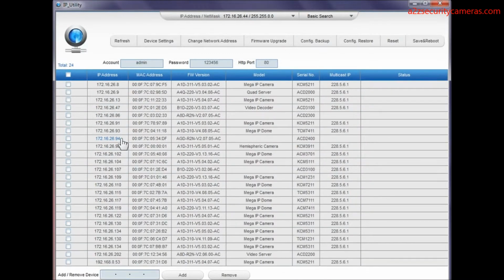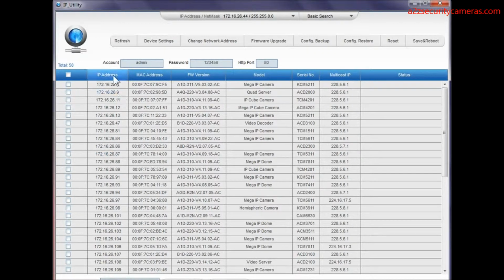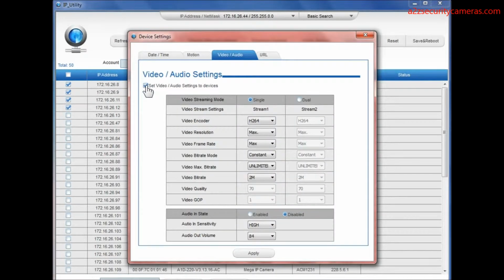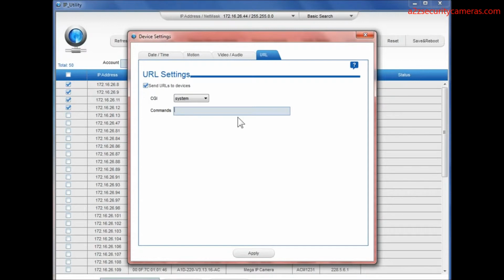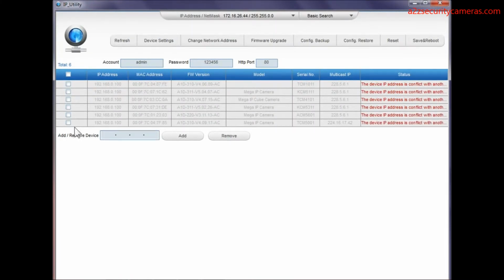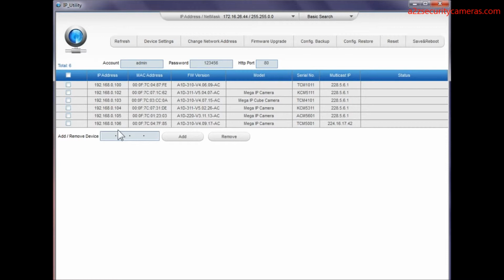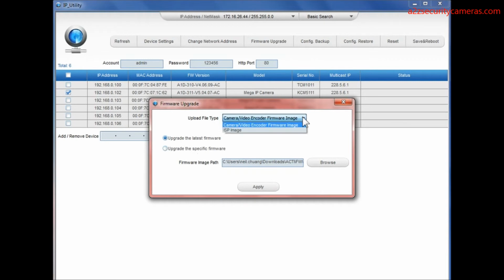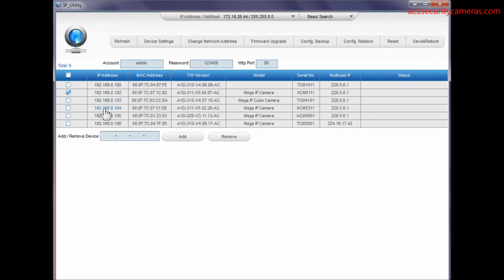IP Utility 4 Revolutionary Utility to Save Your Installation Effort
A2Z Security Cameras
For all your needs for solar powered security camera systems
click this link for our solar systems